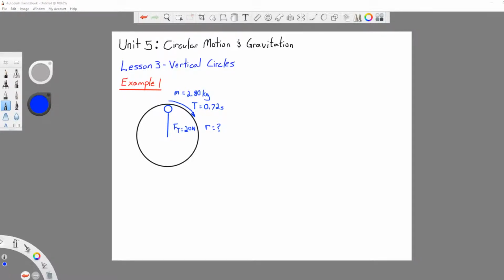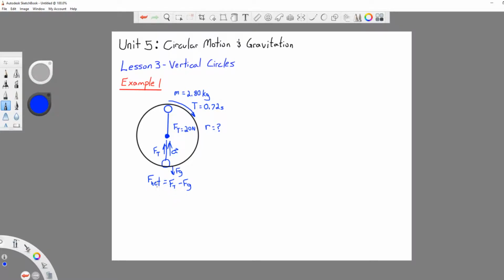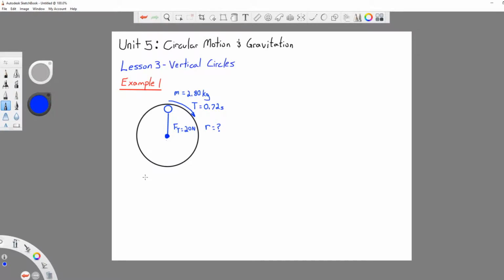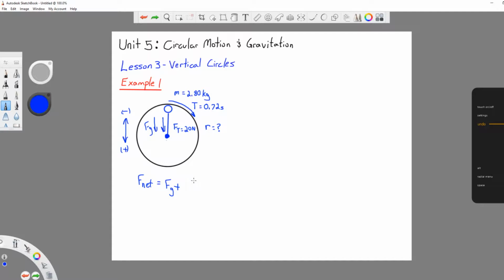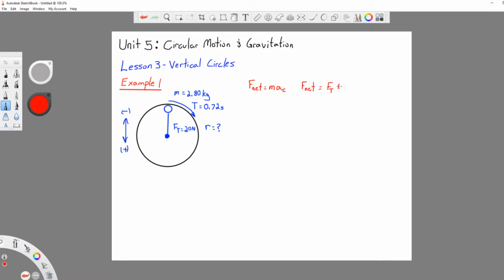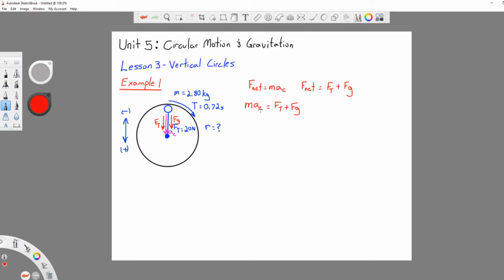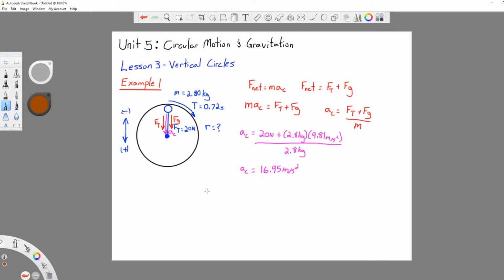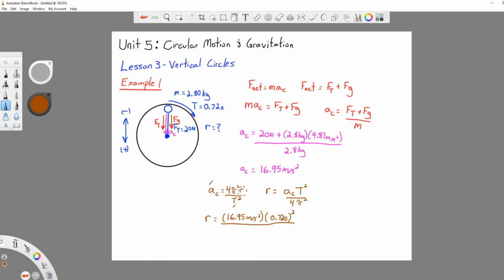Unit 5 Lesson 3 Example 1